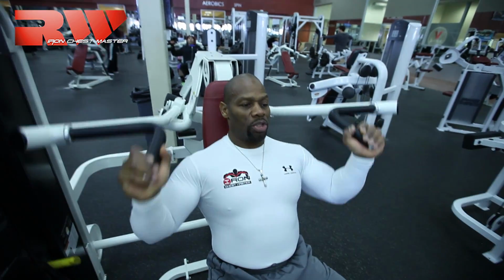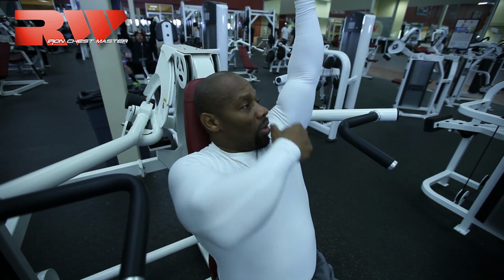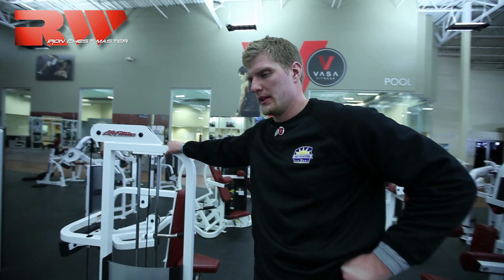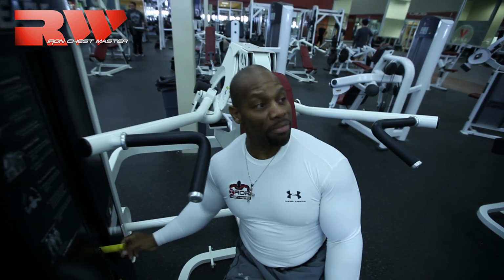Modified Overhead Press - WHAT?!? NFL Football training with Joe Kruger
Still want to do overhead press? WATCH THIS!

Hey guys, I just wanted to let you know I added a new intro to explain some important details about this movement...